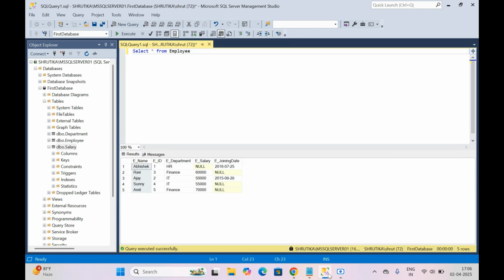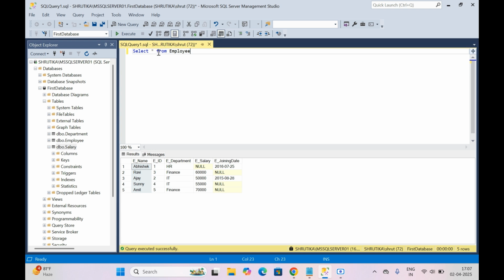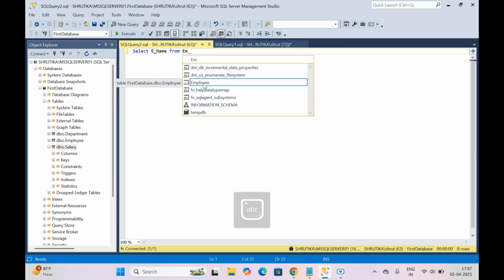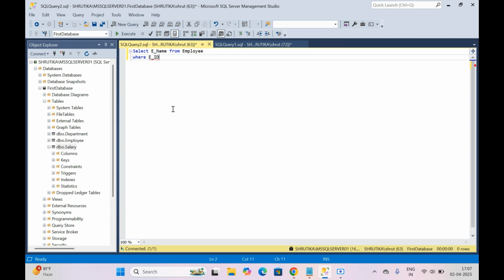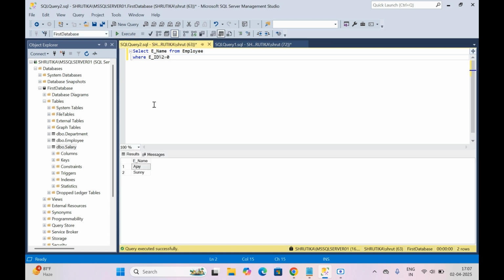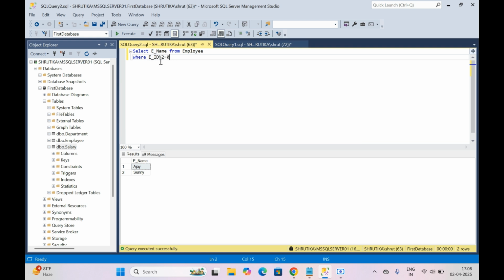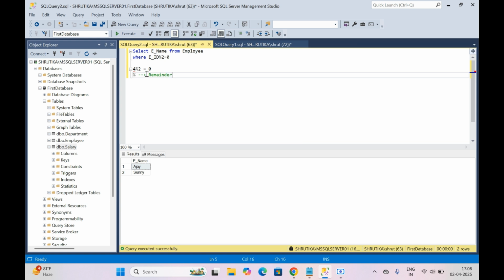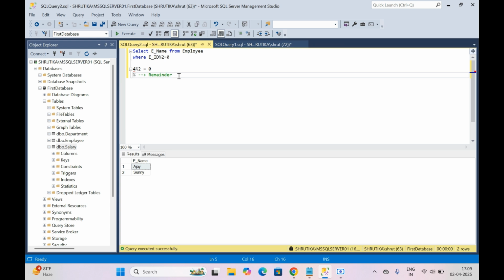Query to find Even values in a column in SQL | Using Mod